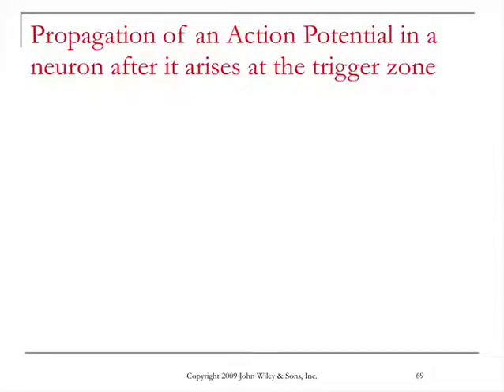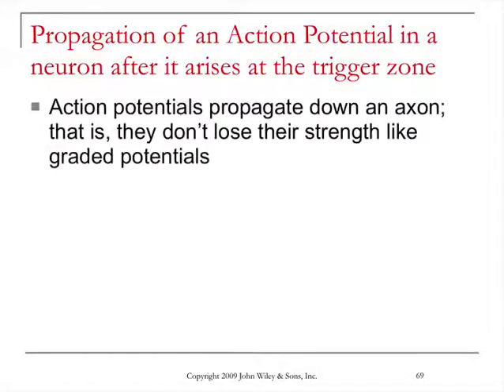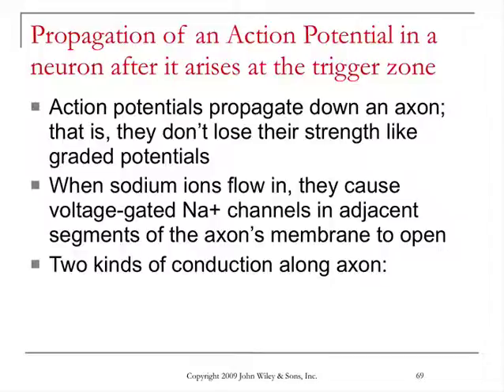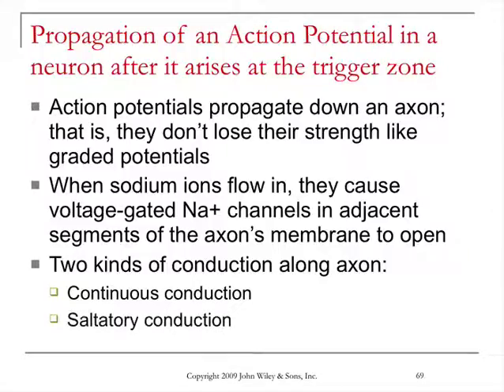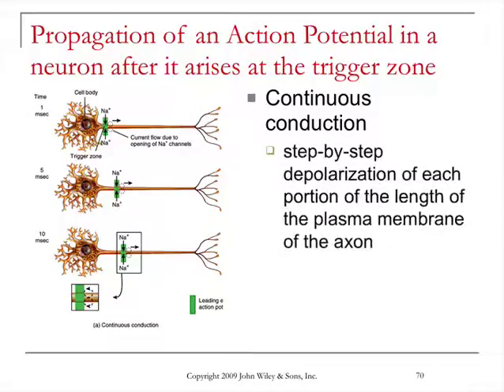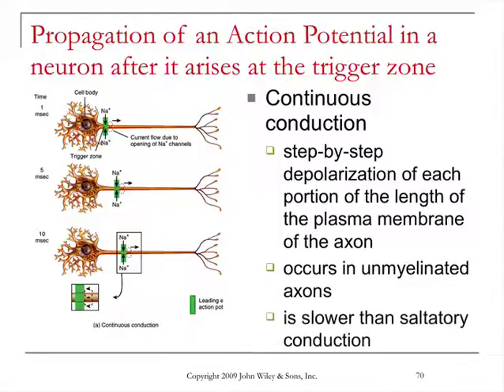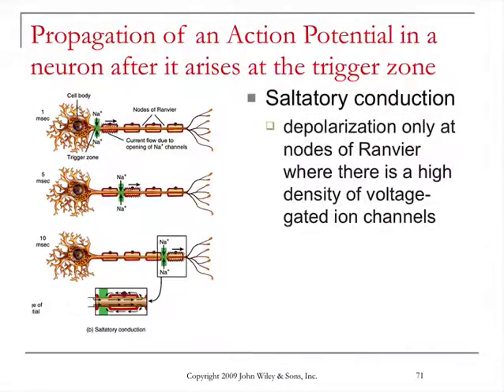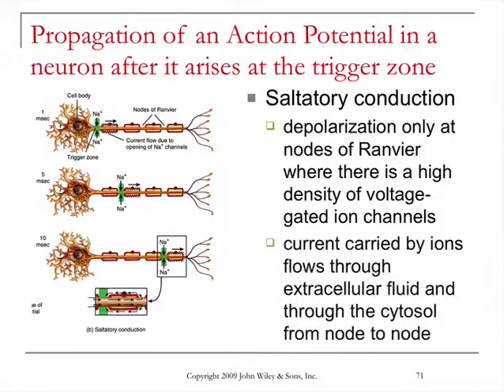12 18 Conduction of Action Potentials